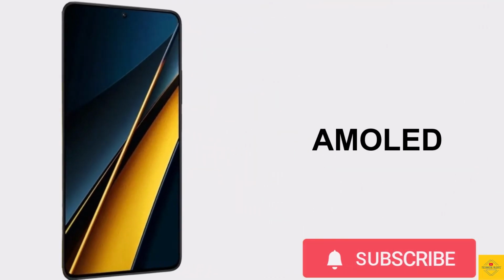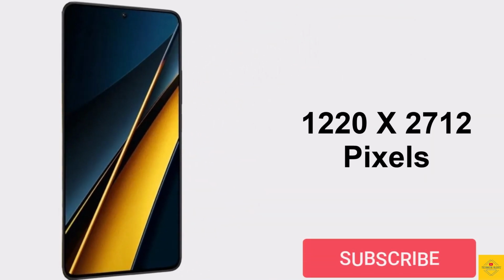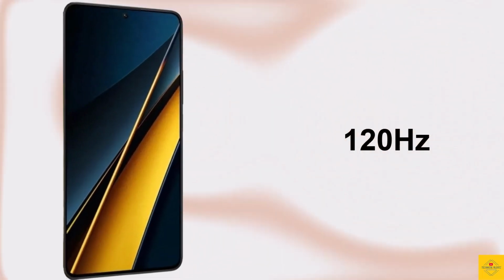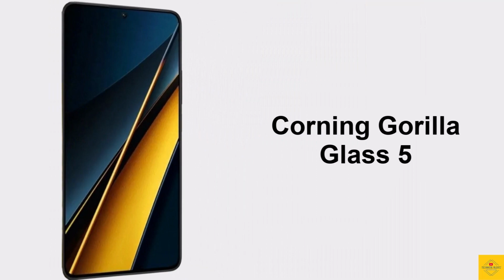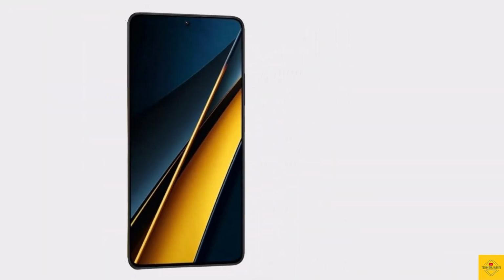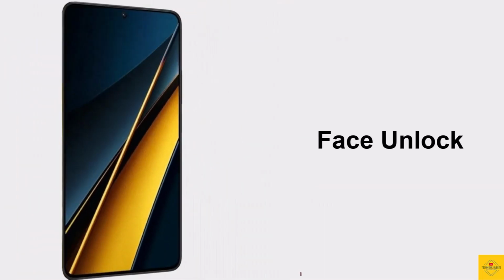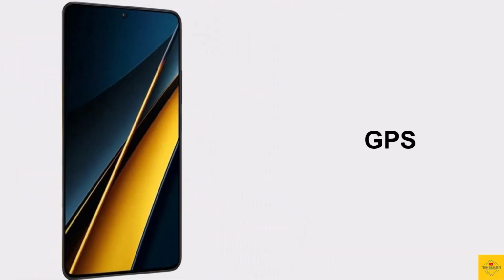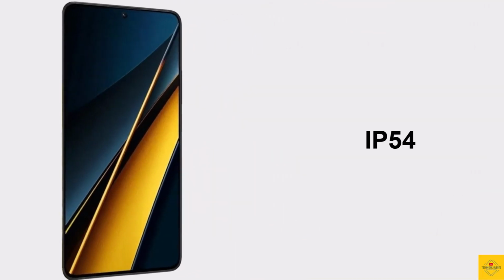Xiaomi POCO X6 PRO Price | Design | Specifications | 6.67" Display | 64MP Camera | 5000mAH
xiaomi poco X6 pro price in pakistan for 12GB plus 512GB storage variant at Rs. 129,999 PKR